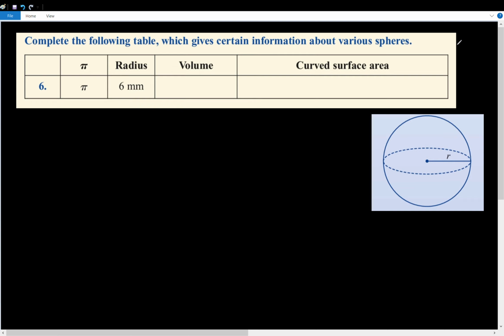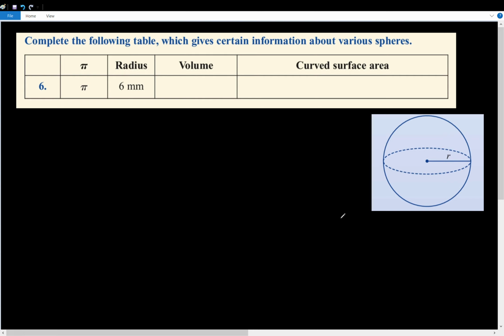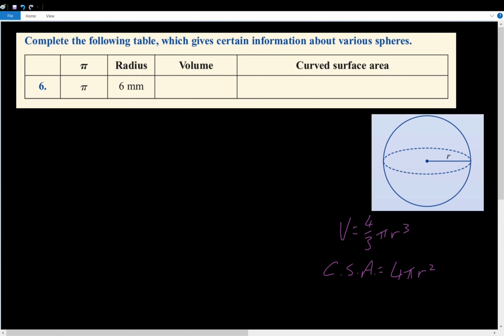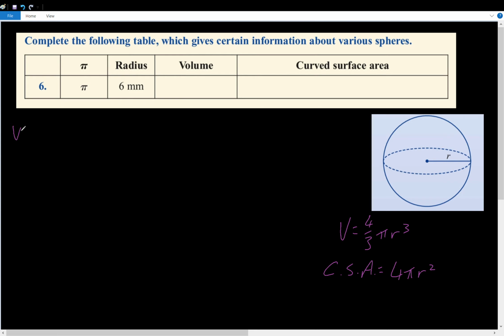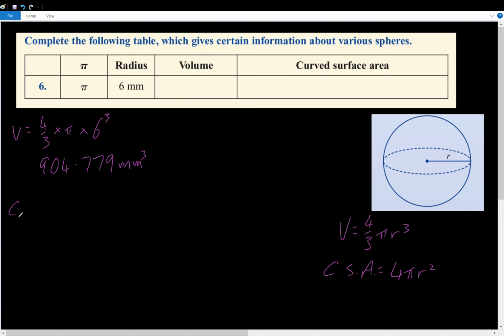Project Maths 2; Ex 18.4; Ques 6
Calculating the volume of a sphere
Calculating the surface area of a sphere